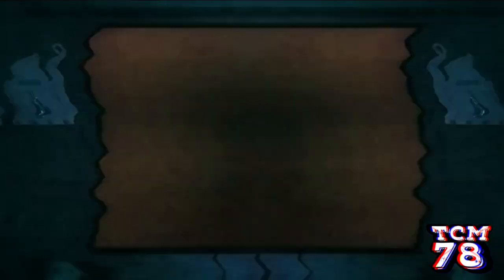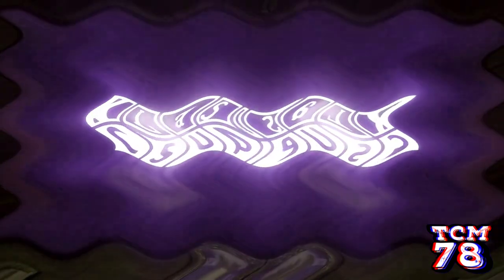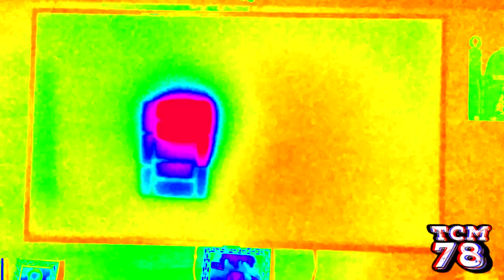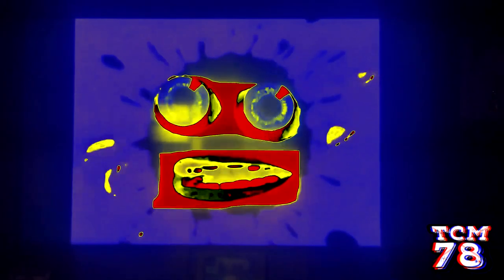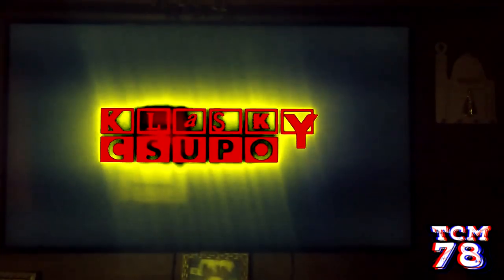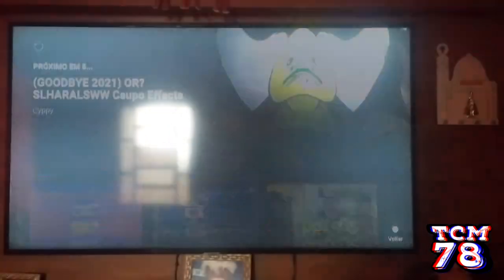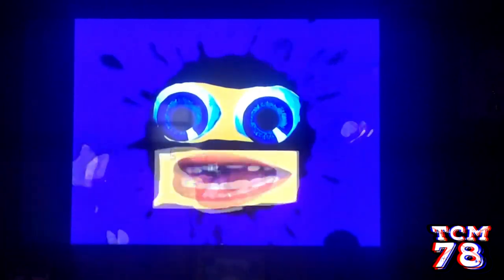Klasky Csupo TV Camera effects [Inspired by N‎‎‎EIN C‎s‎‎upo effects]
Requested by @MTLLTCE2024

Software used:
VEGAS Pro 18
NewBlueFX
Bitcrusher
IL Vocodex